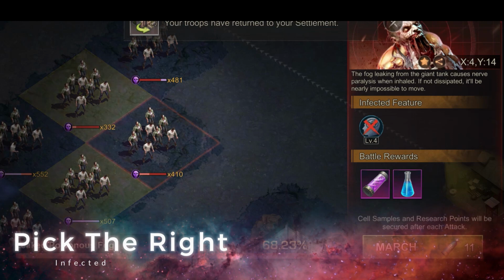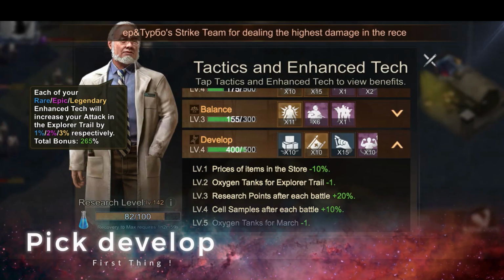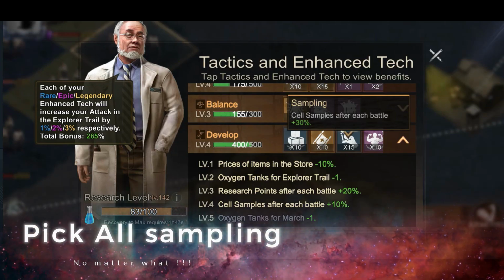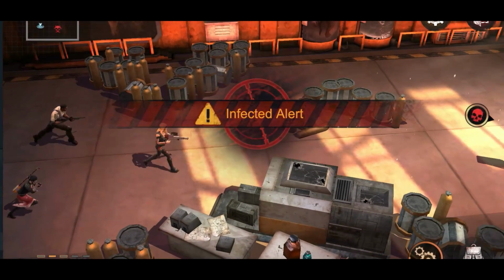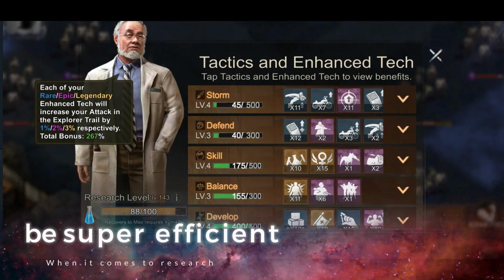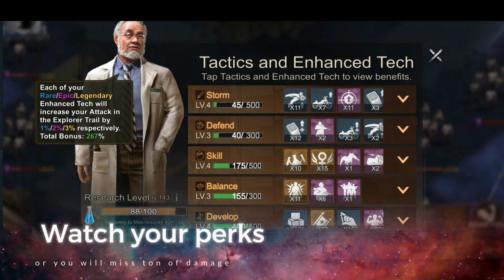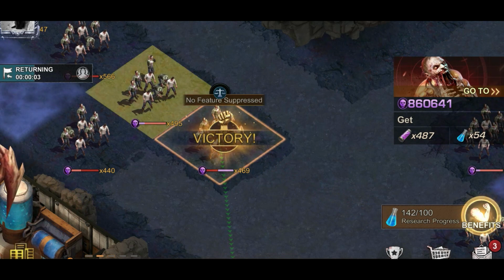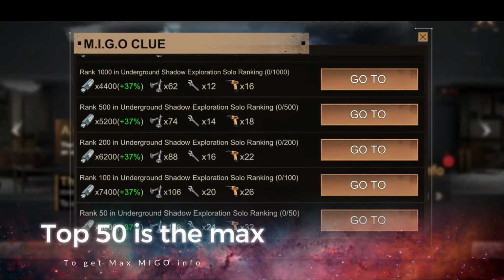State of survival: Easy Top rank in MIGO shadow exploration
every tip that I wish I knew before I started shadow exploration
however, i will still end up been rank 1 :D

00:00 intro
00:21 Pick the right target
00:44 don't buy oxygen bundles early on
00:59 pick develop
01:13  There is a cap on cells
01:40 Pick all sampling
02:00 Boss rewards isn't always the best
03:12 Be efficient
03:28  watch your perks
04:38 use daryl
04:43 Secret tip
04:56  Top 50 rank is the max  you should aim for

Support catzilla team by downloading state of survival from this link ( it matters a lot!)

you think Kitty Deserve Coffee?

Music / Videos
All the video footages used is bought under